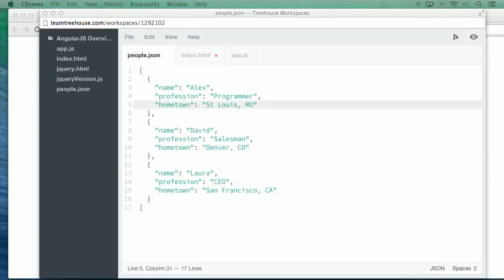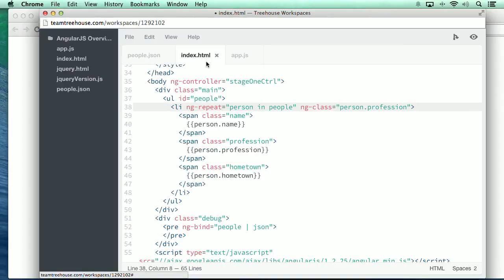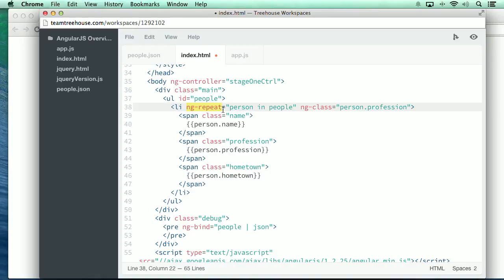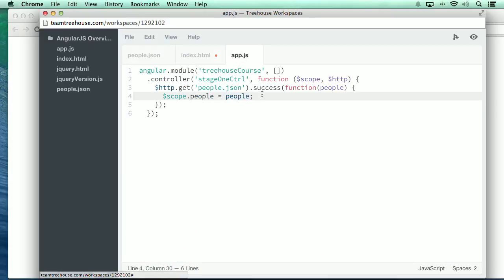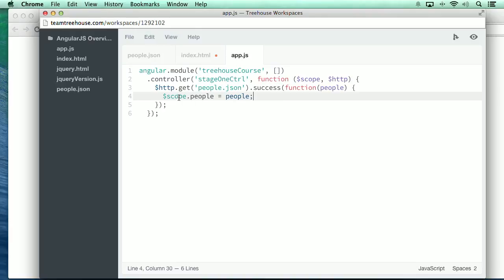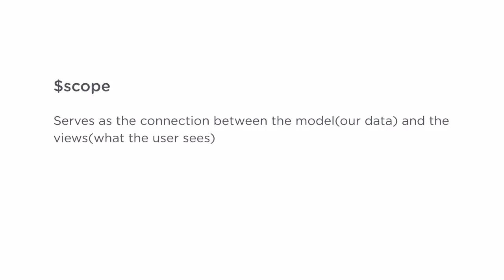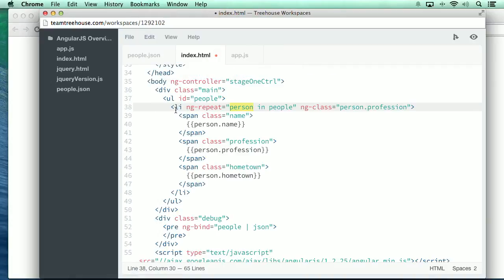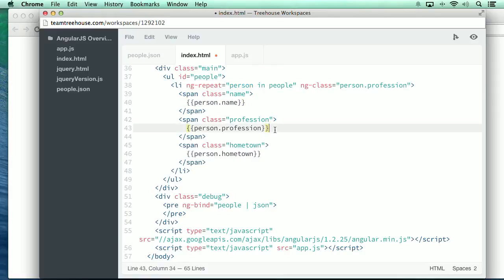How Does AngularJS Fit the MVC Model - AngularJS [Sality]